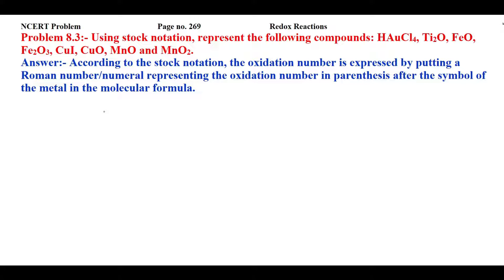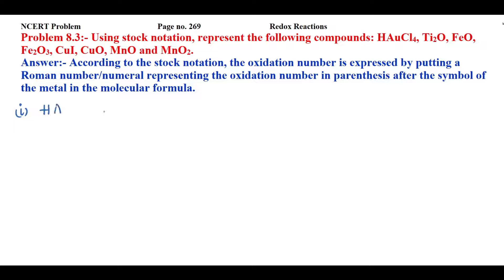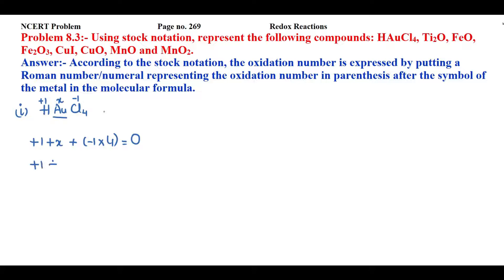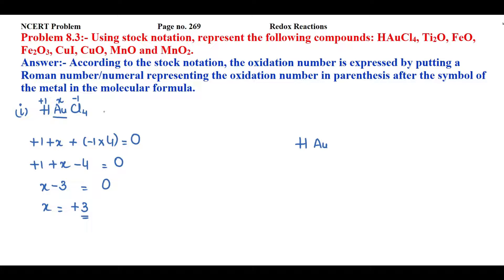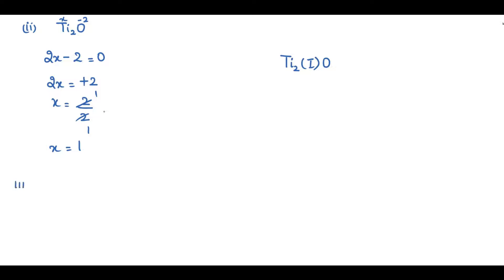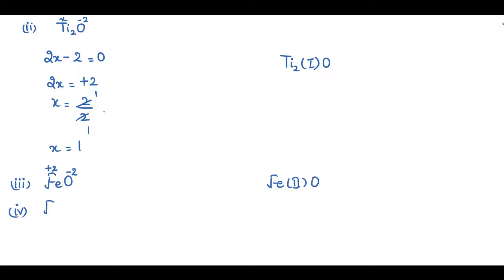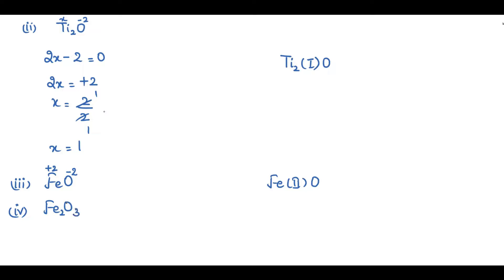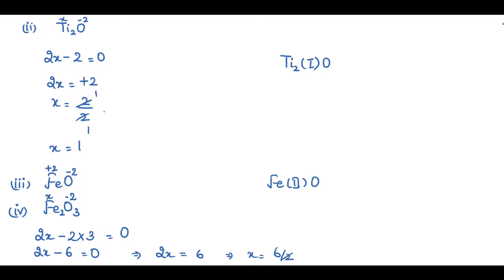Using stock notation represent following compounds: HAuCl4, Ti2O, FeO, Fe2O3, CuI, CuO, MnO and MnO2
NCERT Problem                    Page no. 269                                  Redox Reactions
Problem 8.3:- Using stock notation, represent the following compounds: HAuCl4, Ti2O, FeO, Fe2O3, CuI, CuO, MnO and MnO2.